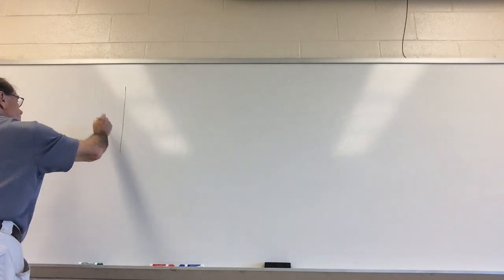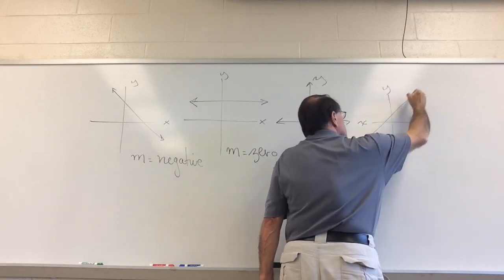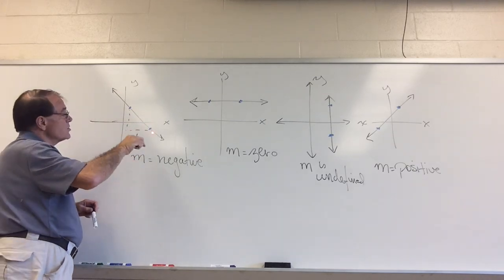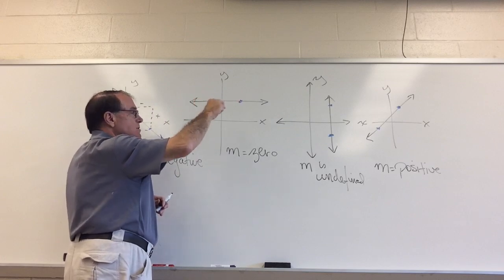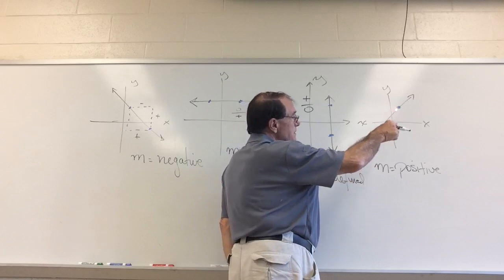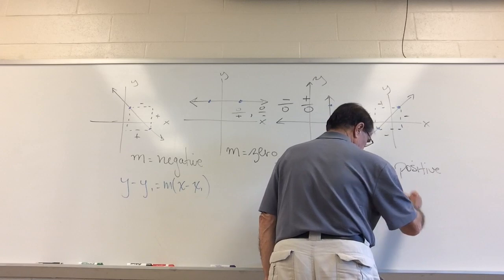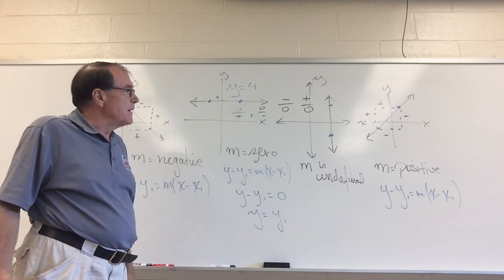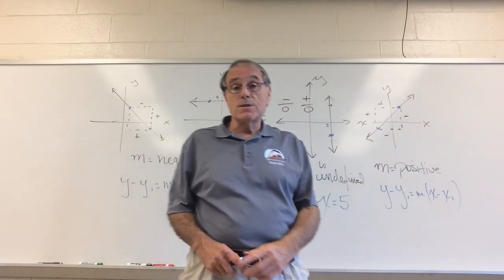The 4 Flavors of Slope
This video is about The 4 Flavors of Slope